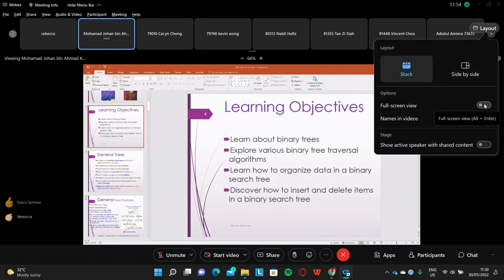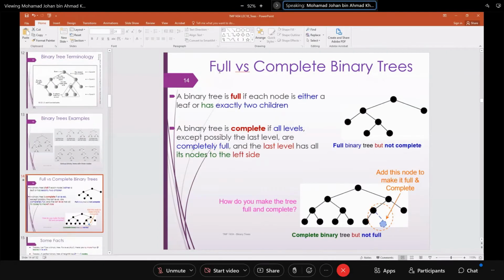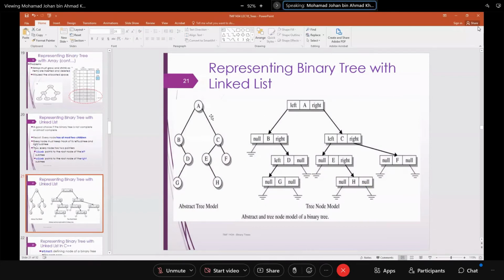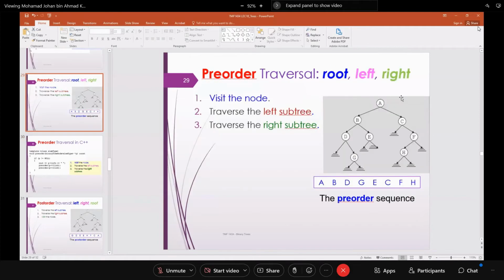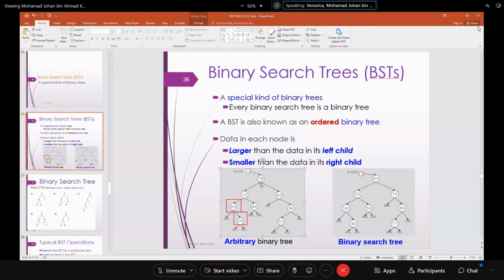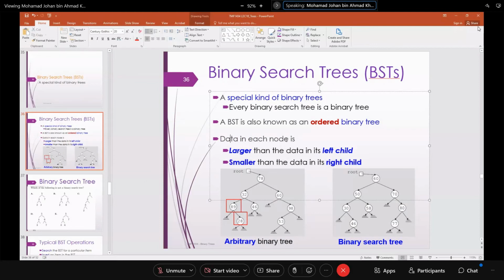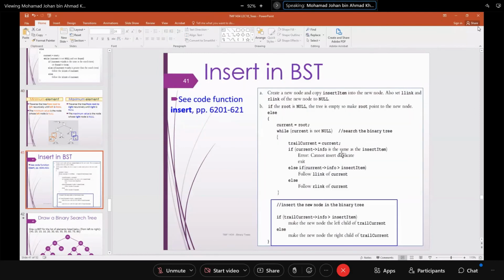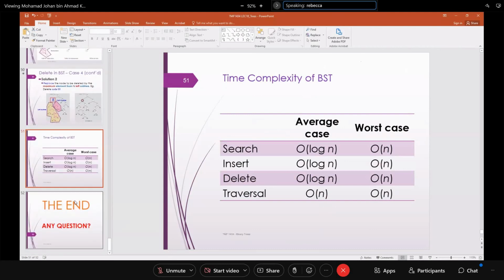TMF1434 (G5) Sem 2 2122 Data Structure and Algorithm (LU10: Tree)